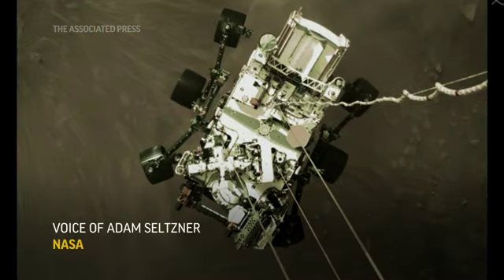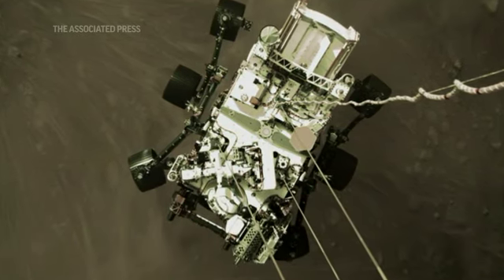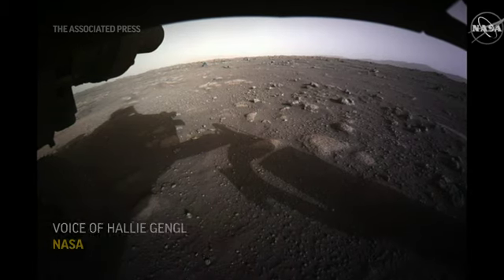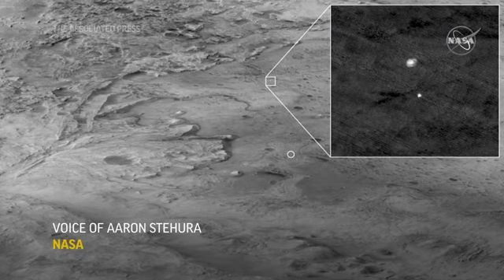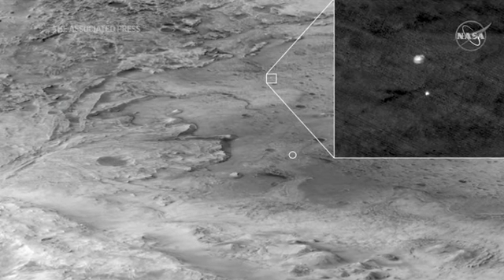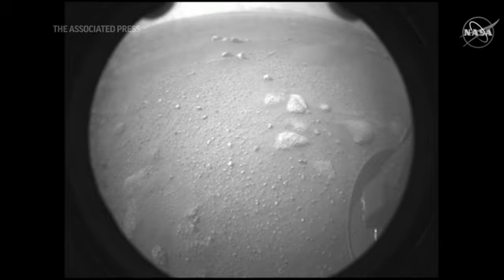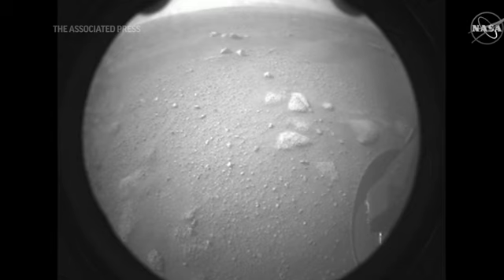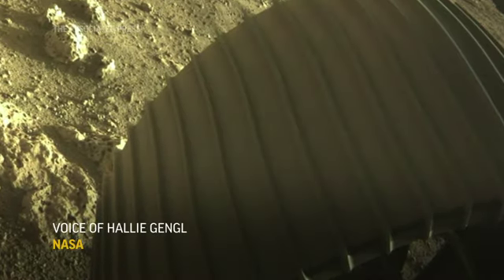NASA's Perseverance sends pictures after landing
NASA has released the first close-up picture that captures Perseverance rover descending to the dusty red surface of Mars. The space agency revealed the photo less than 24 hours after the rover successfully landed to search for signs of life. (Feb. 19)